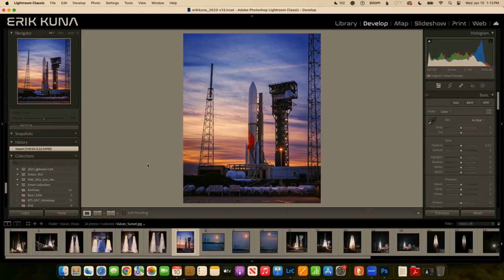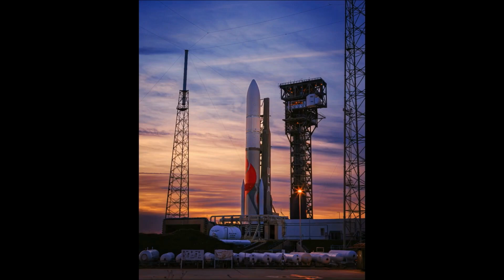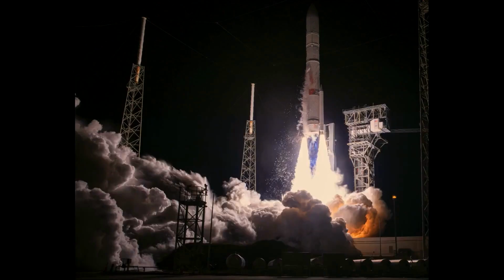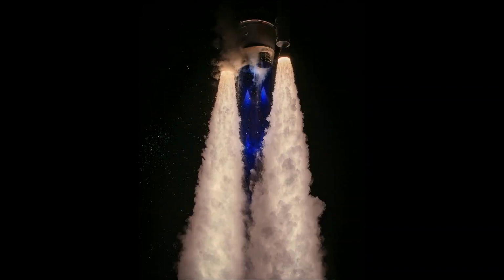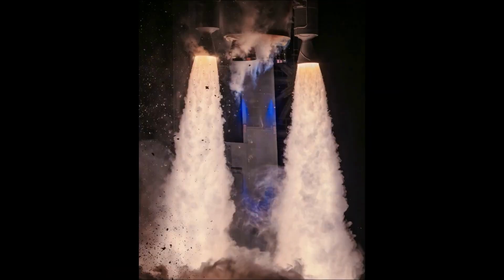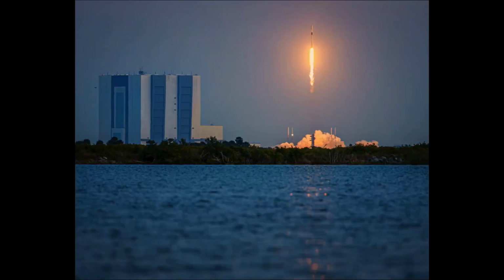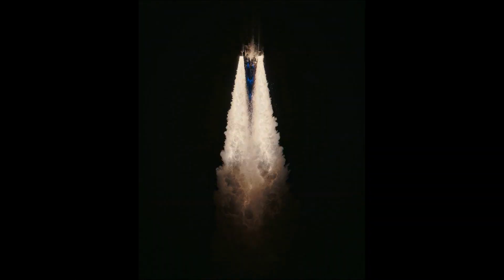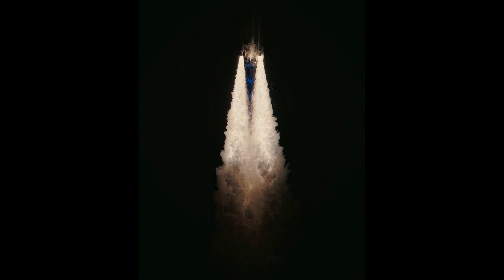The Art of Photographing Rockets with Erik Kuna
Join us for an exhilarating journey into the world of rocket photography with renowned photographer Erik Kuna! In this video, Erik shares his firsthand experience capturing the awe-inspiring moments of rocket launches, unveiling his expert tips and techniques for stunning shots. From close-up views of rocket engines to capturing the fiery ignition against the night sky, Erik's insights will leave you inspired and ready to embark on your own rocket photography adventure. Don't miss out on this behind-the-scenes look at one of photography's most thrilling subjects – hit play now and get ready to shoot for the stars!